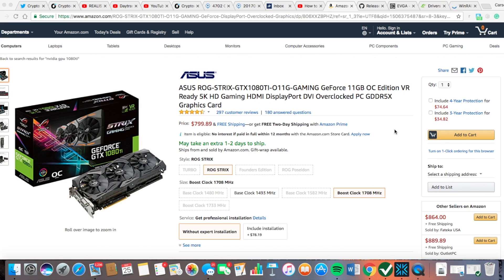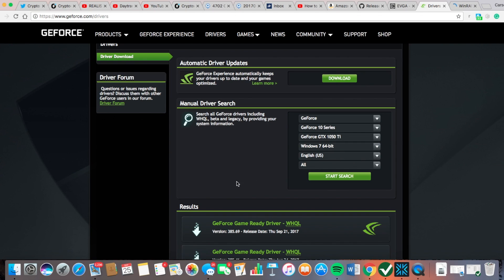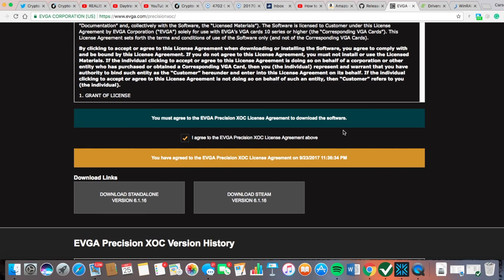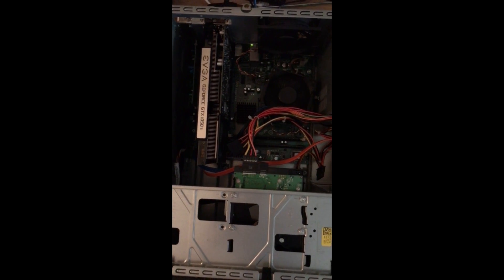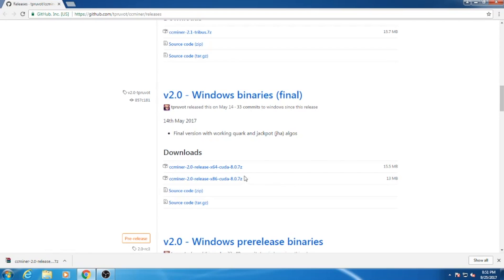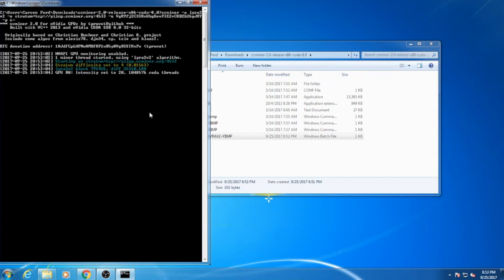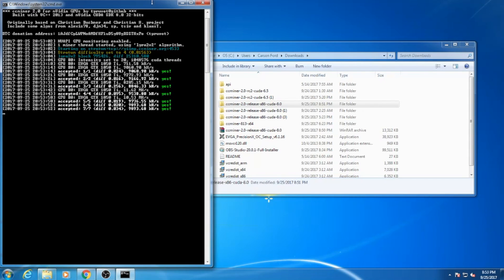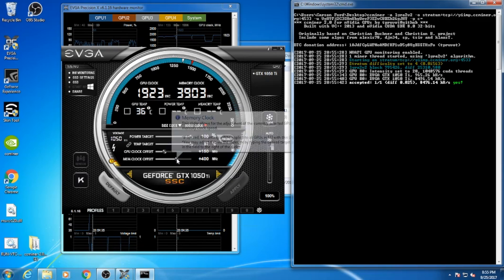How to Mine Vertcoin | Start to Finish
How to Mine Vertcoin with a GPU card. In this tutorial, I am using a Windows 7 computer.

Tips?
Litecoin - LXBB6SsxRE4ESFucHUuhK65X86UwUjt2i7
Bitcoin - 1GVNDPQoMzv3XqThzyrVS8Bt3tc12xy4v7
Ethereum - 0x5E0d7F06a765aB76DD8B9b547086D231Df0aEDd7
Dash - XjcsAn9fLmUhirbVfM8BqjBiv8WskhkYyY
Vertcoin - VbQdtZ5vQhAh1RZV37q8WD3s1t6rjjmogu

Stay on your game, and stay profitable.

Use this link to buy a Ledger Nano S!